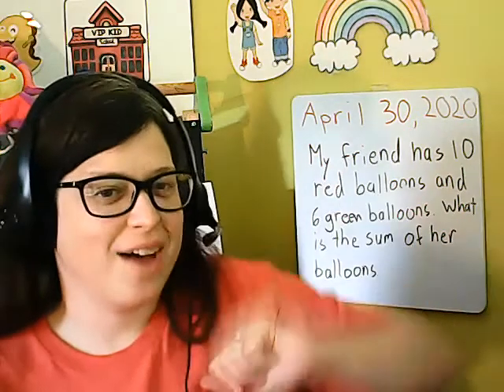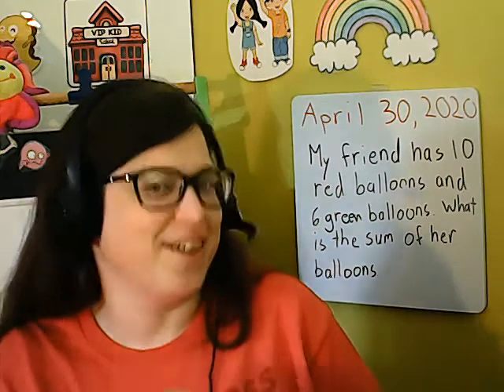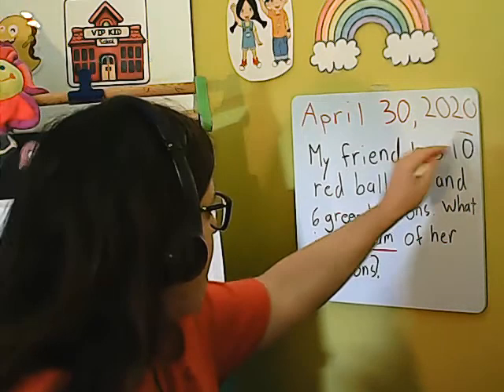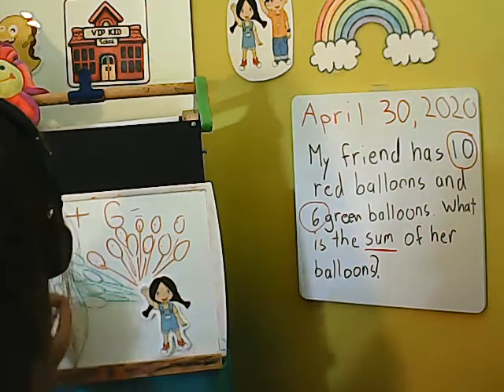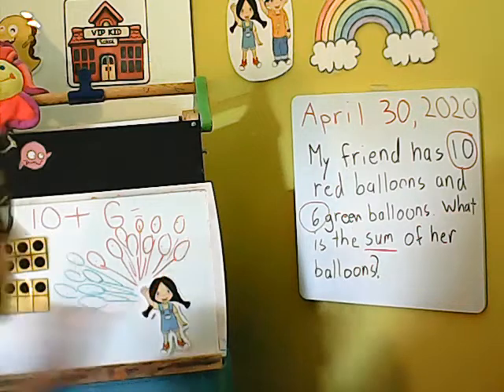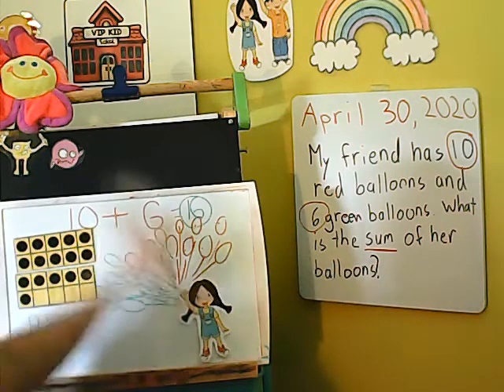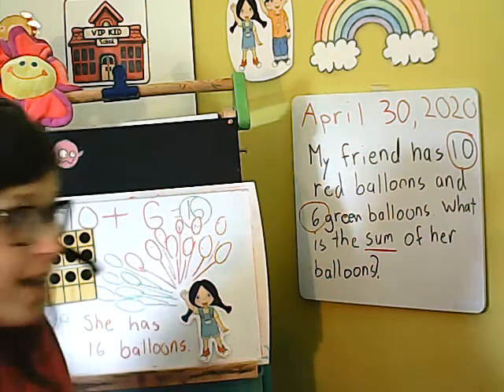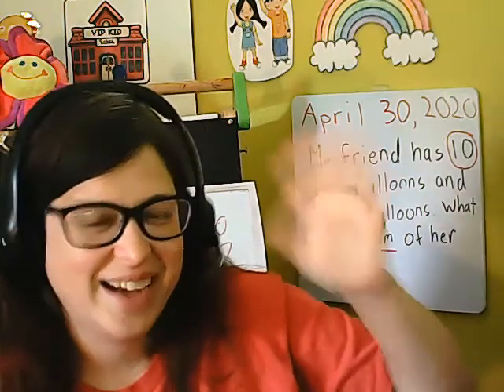4 30 2020 Math Teen Numbers and Story Problem